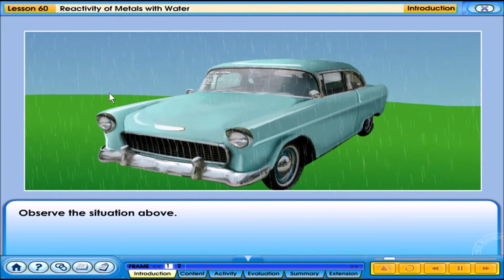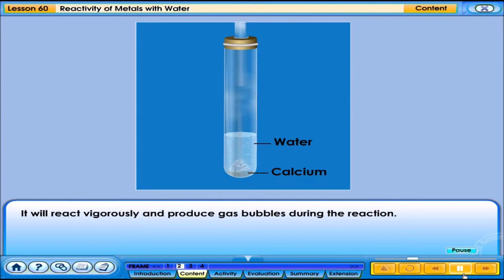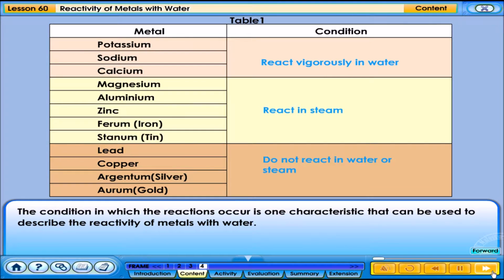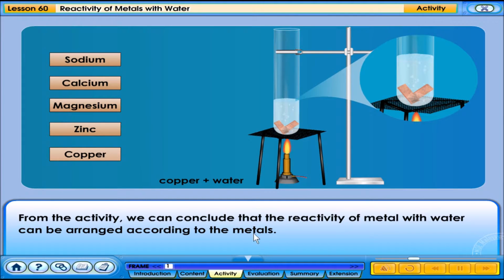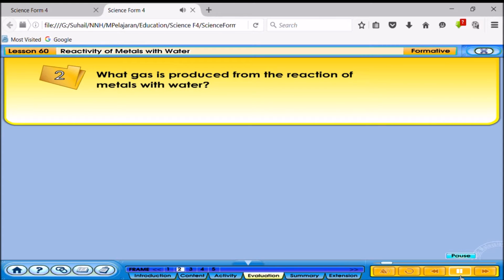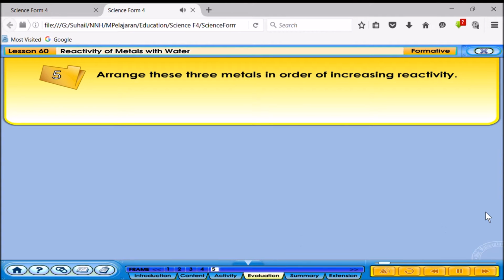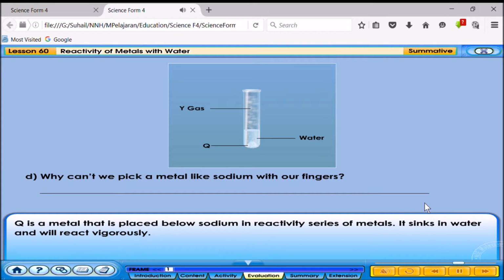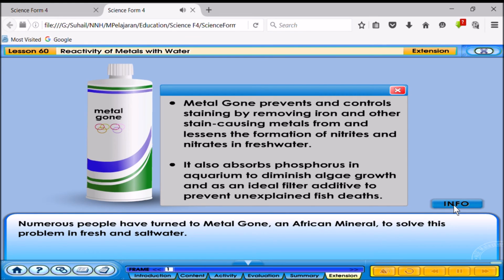60. Reactivity Of Metals With Water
Metals With Water